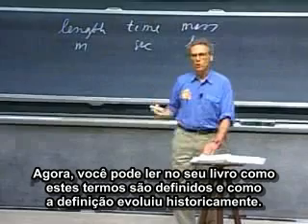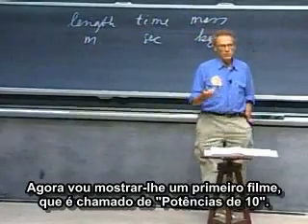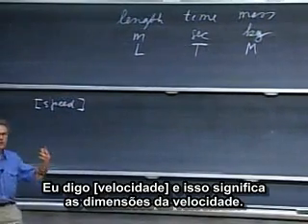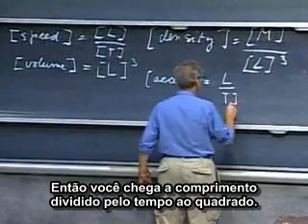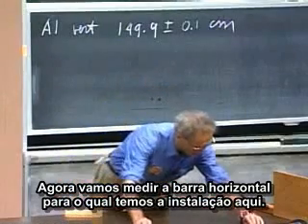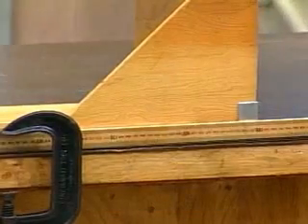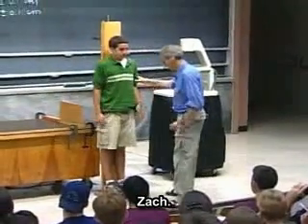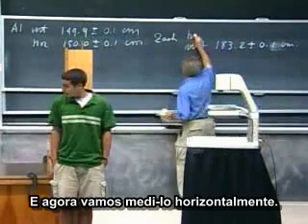MIT - Aula 1 - Física 1 (8.01) - Mecânica Clássica (Legendado) Parte 1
Primeira aula do curso de Física do MIT. São abordados os seDguintes assuntos: Potências de 10, unidades, dimensões, medidas, erros e incertezas de medidas, análise dimensional e uso da melhor escala.
Esta aula ocorreu em 1999 no MIT e foi ministrada pelo Professor Walter Lewin.
PARTE 1